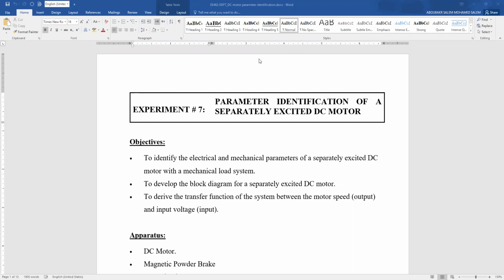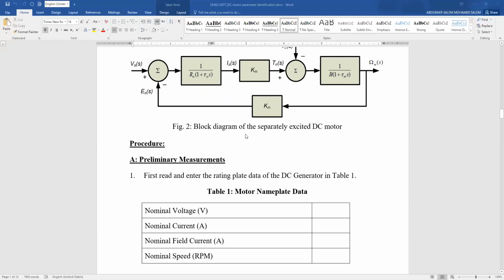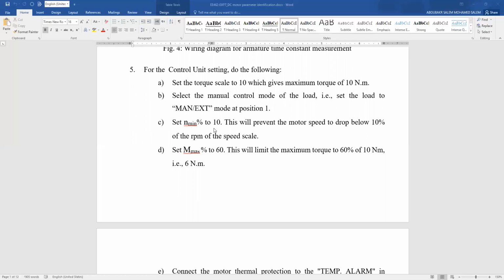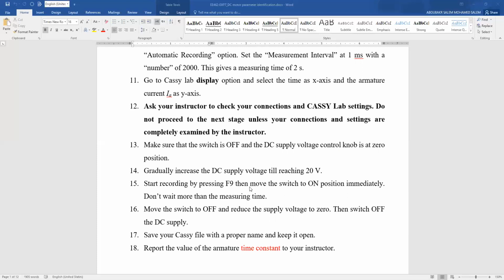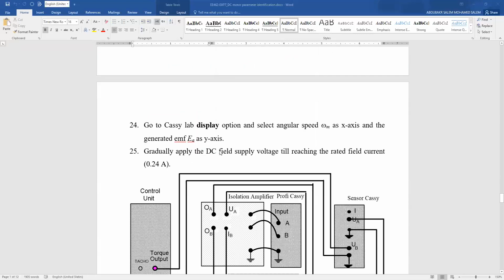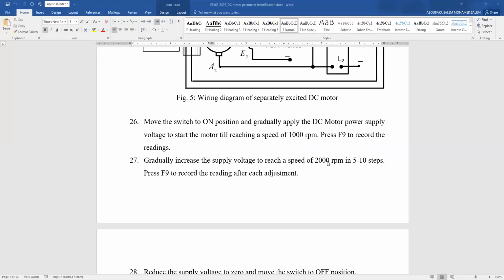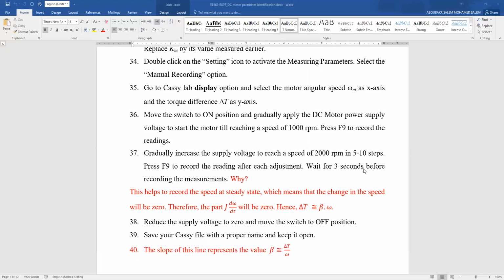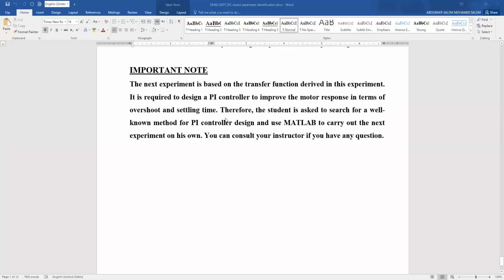Parameters Identification of Separately Excited DC motor Part 1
This video discusses the experimental test of DC motor parameters identifications. The experiment manual is discussed in part 1. The experimental test will be discussed in Part 2. Lab manual is in the first comment.